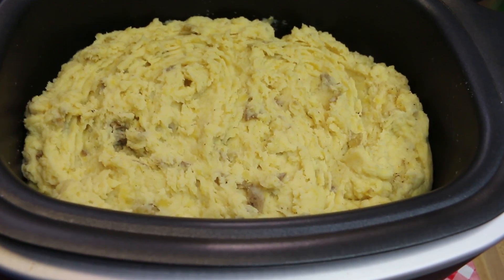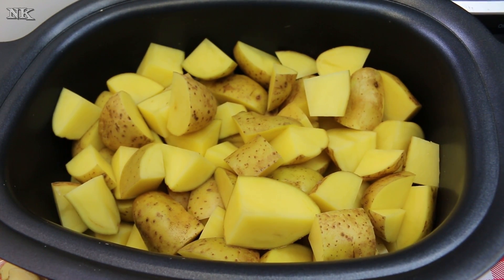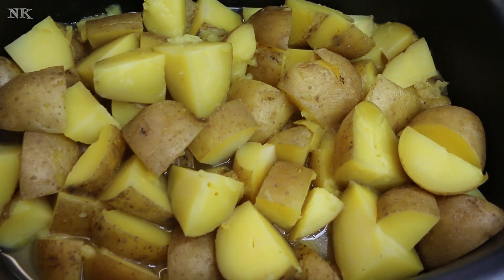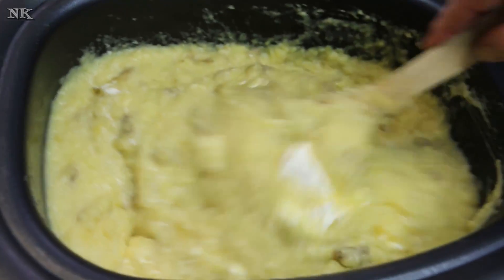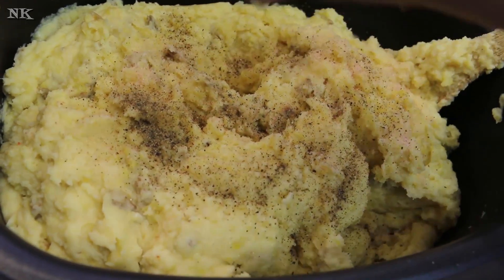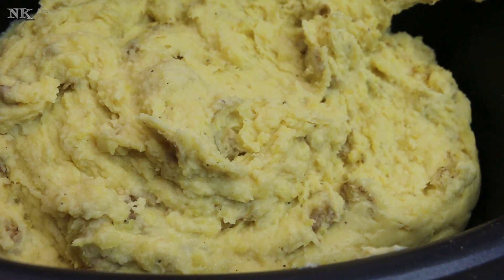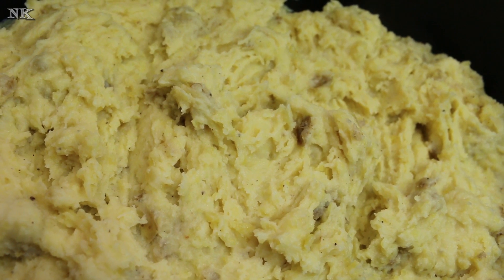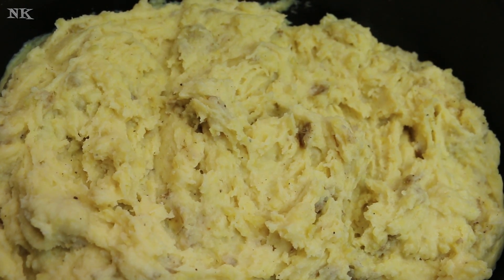Slow Cooker Mashed Potatoes and Emergency Fix ~ Thanksgiving Survival Guide ~ Noreen's Kitche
Thanksgiving is coming super soon!  In about three weeks, we will all be knee deep in turkey, stuffing and mashed potatoes!  Today we are sharing tips and tricks for the latter!  Slow cooker mashed potatoes can help you make your dinner work for you!  These are easy to make, they are delicious and if you end up having a little trouble like I did, I am going to help you fix that up in no time flat!

I have used what is close to a five pound bag of Yukon Gold potatoes, which I scrubbed and cut into uniform chunks.  I put them into my Ninja cooking system with 2 cups of chicken stock and an entire head of garlic that was peeled.    This was set on high for 4 hours.

In the end the potatoes were fork tender in 3 hours.  I mashed them right in the vessel they cooked in with the liquid without draining.  This is where the trouble started!  I added 1 brick of cream cheese and a stick of butter, both of which were at room temp and nice and soft.  I mixed those in until they were melted and well incorporated.  Then I took a look at my potatoes which resembled soup more than light and fluffy mash.

I am really kind of glad this happened.  Truthfully, I did not start with an entire five pound bag of potatoes and this is where I failed.  I also may have added just a touch too much liquid.  This happens to all of us and I am happy that I am able to share with you how you can fix this problem in no time flat.

Always, always, always, have Idahoan potato flakes on hand!  This is the only brand I use and have used for over 20 years.  They never fail and they are nothing but dehydrated potatoes.  Potato flakes can help you in many ways!  Not only are they a great quick topper for shepherd's pie or quick pot pie, they can be used to thicken soups, make breads light and fluffy, and even thicken up mistake mashed potatoes on your busiest cooking day of the entire year!  Did you know you can also make Gnocchi out of mashed potato flakes?  I will have to share that one some day!

I added a cup of potato flakes to my soupy mess and stirred it in.  Then I let it sit for five minutes to bloom those flakes and allow them to take up some of the liquid.  Then I went in and fluffed those delicious golden potatoes with my spoon.  They were great!  I seasoned with salt and pepper to our liking and boom!  Mashed potatoes!

You should start your potatoes with a cup of stock, or you could add none at all!  This will give you a super fluffy potato in the end that will be ready to absorb all the delicious cream cheese and butter you are going to add.  You choose.  I will probably only add a cup next time.  And I will make sure my potatoes are actually the full five pounds!

Remember, you can freeze any leftovers for use later.  Having mashed potatoes all ready to go can be a real plus on busy nights!  So don't freak out about cooking the whole five pound bag.  You may not have as much left as you think in the end.

I hope you give this technique of cooking mashed potatoes a try and I hope you love it!  Remember the holidays should be happy, not horrible!

Happy Eating and Happy Thanksgiving!

***MAILING ADDRESS
Noreen's Kitchen